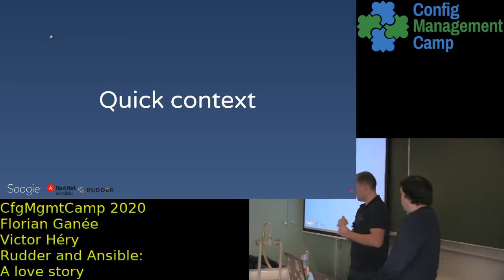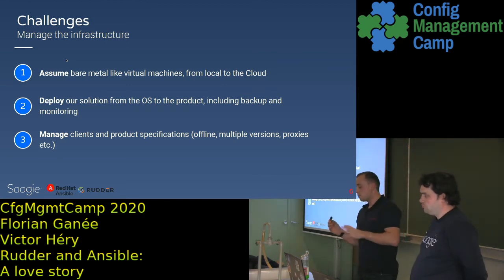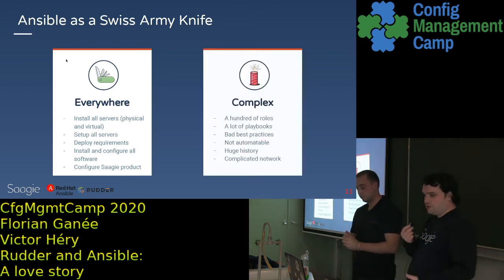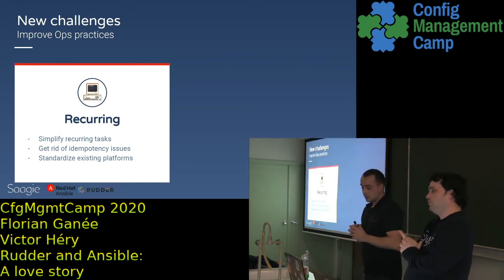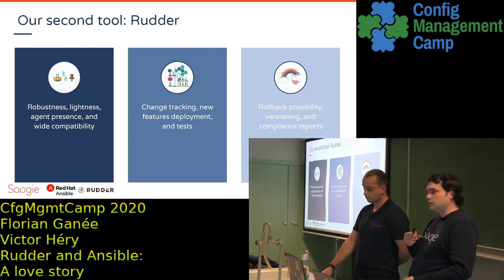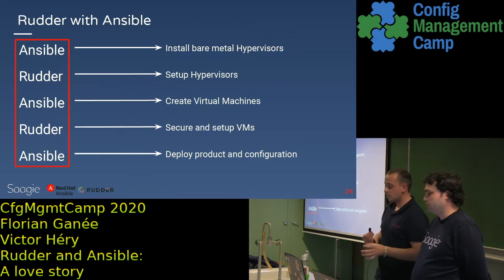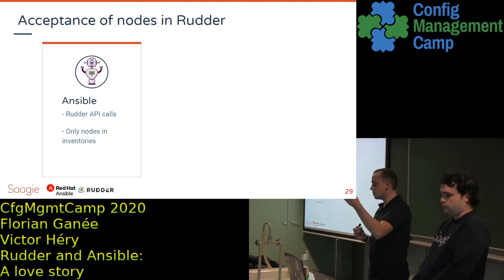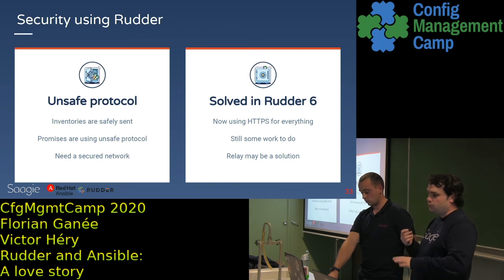CfgMgmtCamp 2020: Florian Ganée / Victor Héry - Rudder and Ansible: a love story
Rudder and Ansible: a love story
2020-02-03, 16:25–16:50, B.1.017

Ansible as a deployment tool, and Rudder as a compliance tool. How to move your Ansible tasks to Rudder, in order to use the best of both worlds?

What's the difference between deployment and compliance?
With an historical pool of Ansible playbooks used to deploy and configure our whole infrastructure, we wanted to integrate compliance in our process to follow up changes easily and to maintain a fully known infrastructure.
What tasks could be replaced by Rudder techniques, how to choose them, and what would be the advantages?